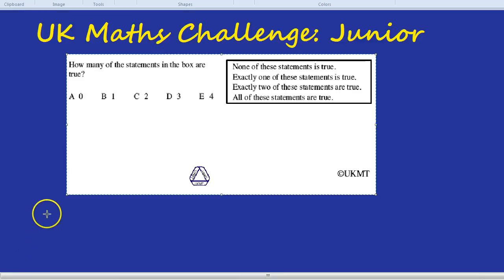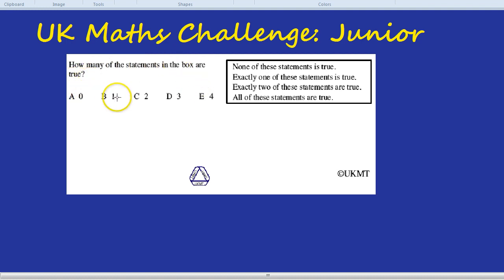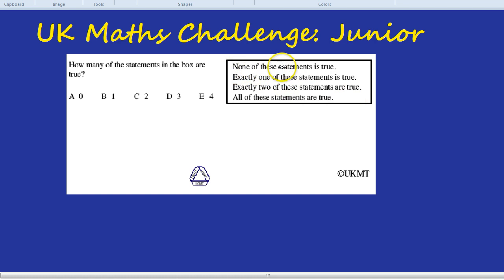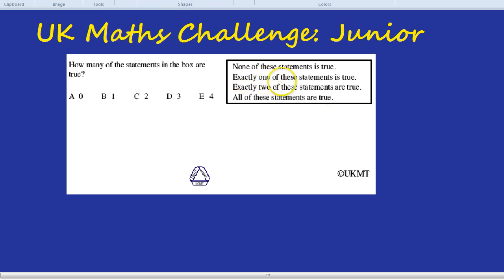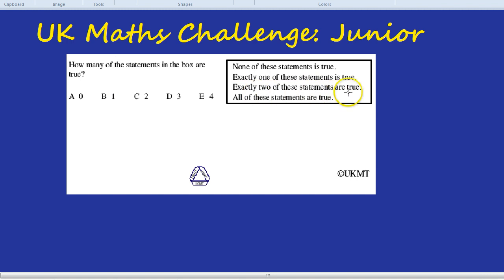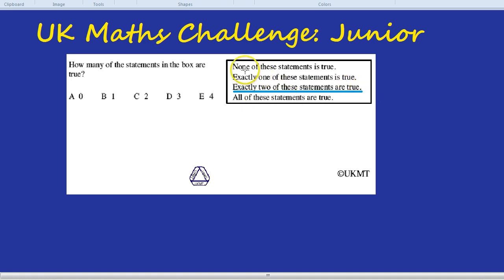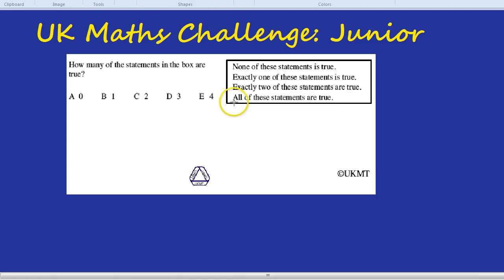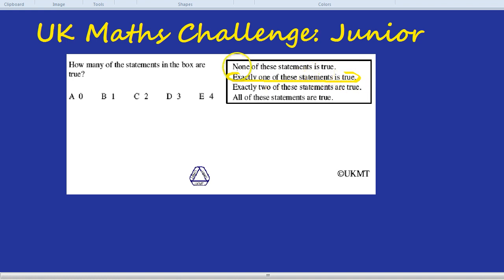UK Maths Challenge: Junior - True Statements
UK Maths Challenge, Junior Challenge. UKMC question from 2005, on true statements and logic.